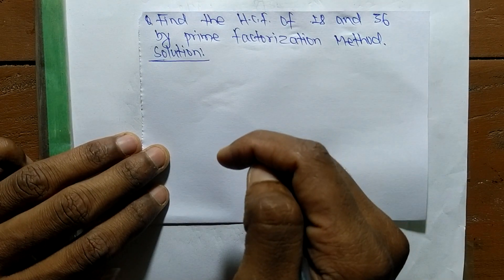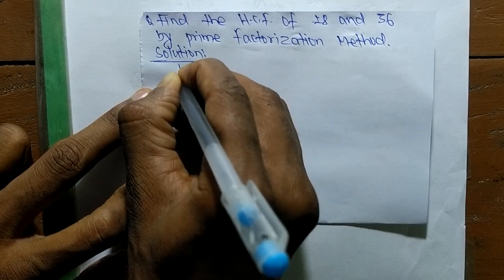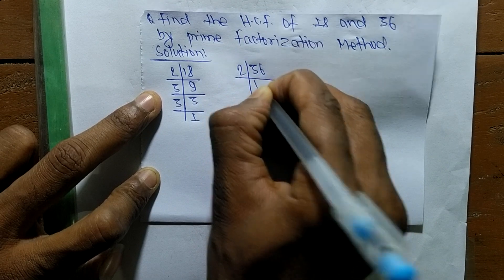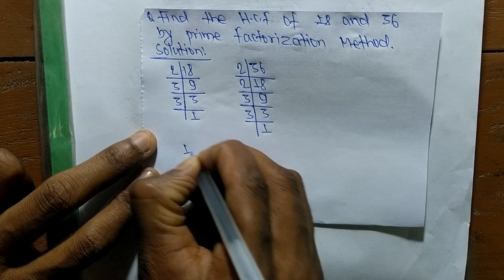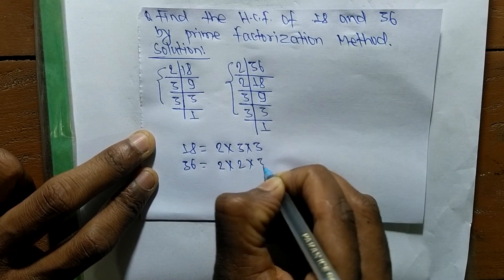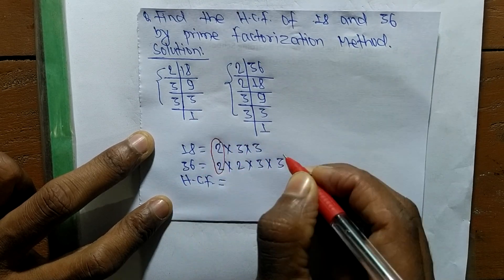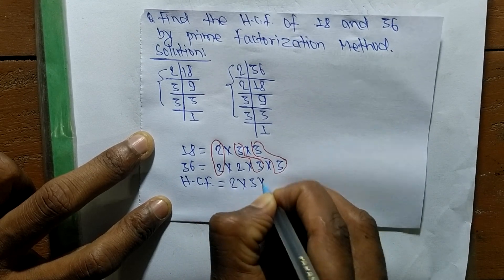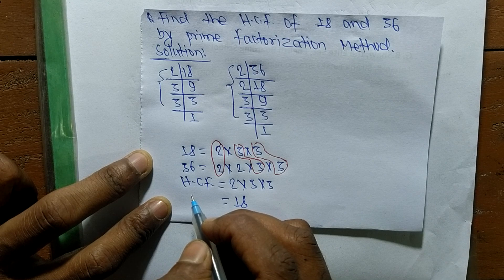HCF of 18 and 36 l GCF of 18 and 36